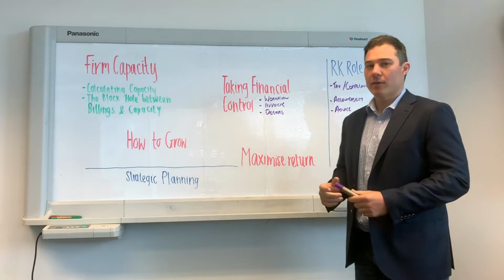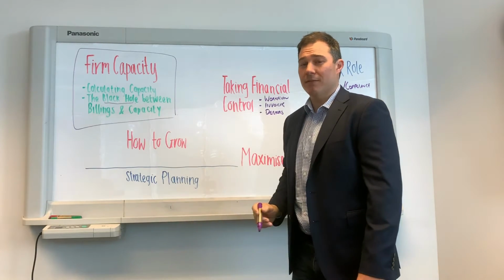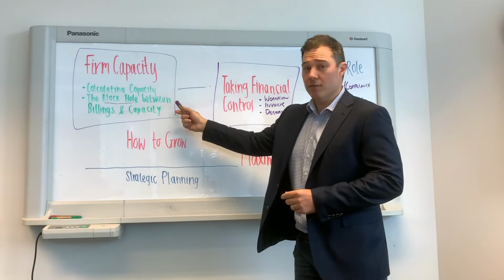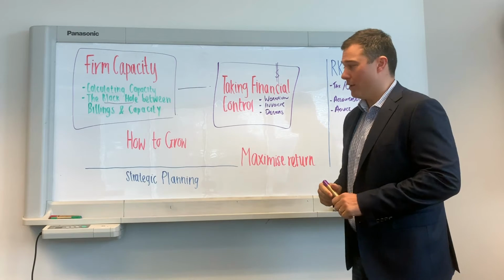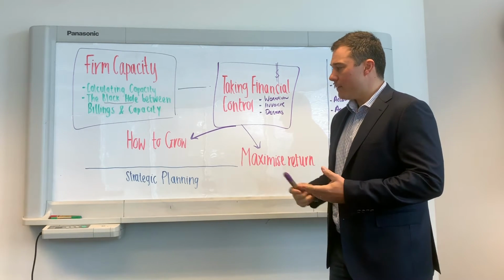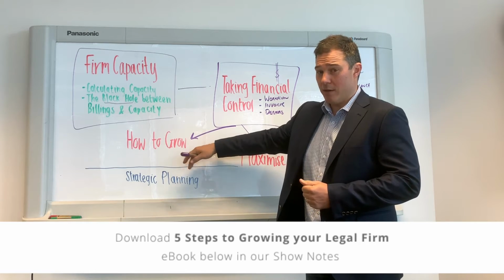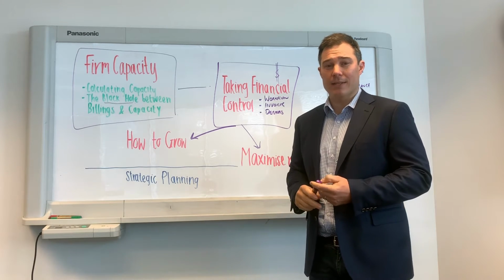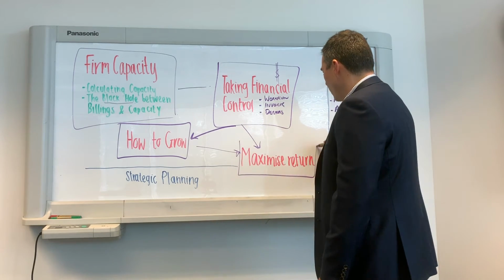How we work with Legal Firms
In this video we explain the different ways we work with legal firms and the different focus areas that we feel are important to achieve their desired financial goals.

Author:
Mark Rogerson, Managing Director

Produced:
Breely Benson, Marketing Manager